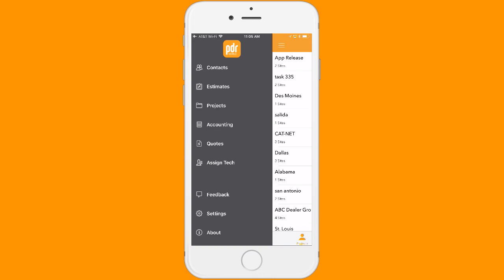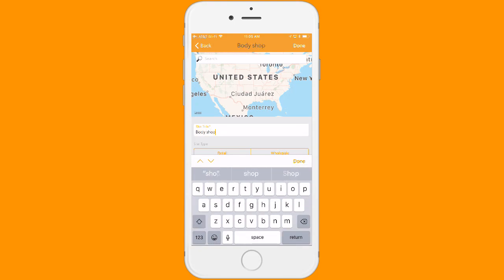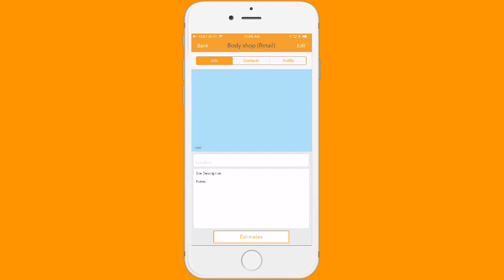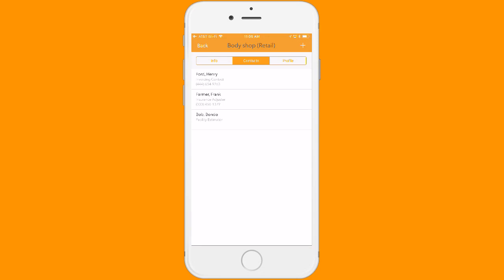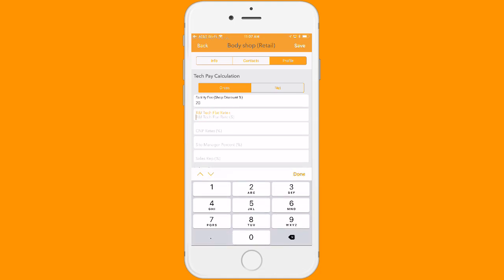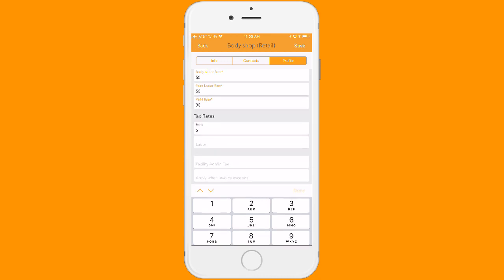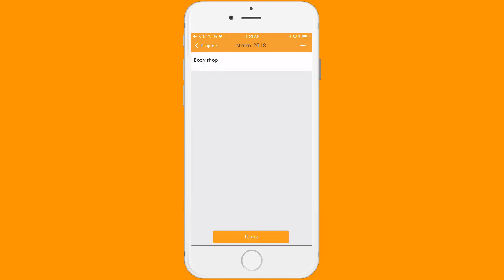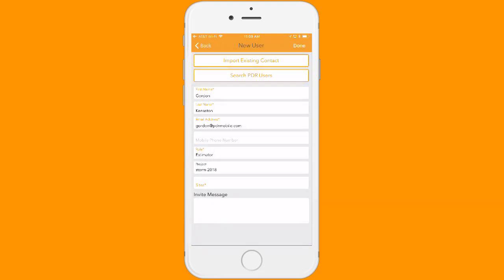Version 1.5: Projects and repair facility profiles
Create estimate consistency and accuracy with our updated site profiles for body shops and wholesale accounts.